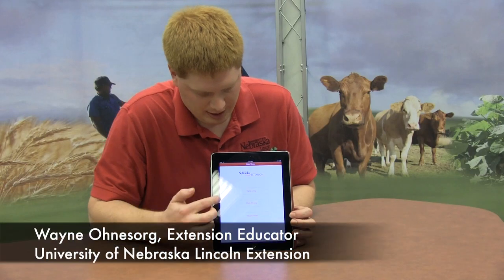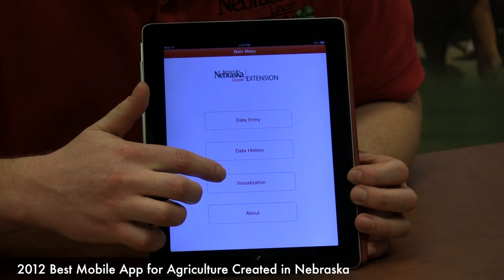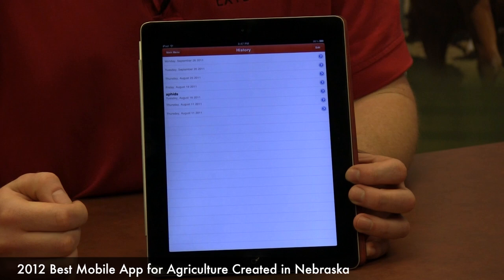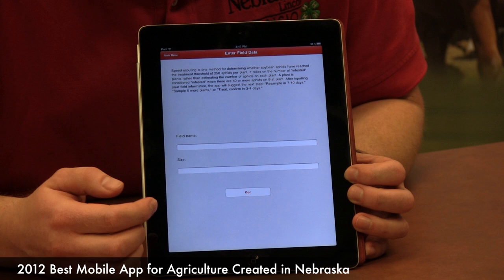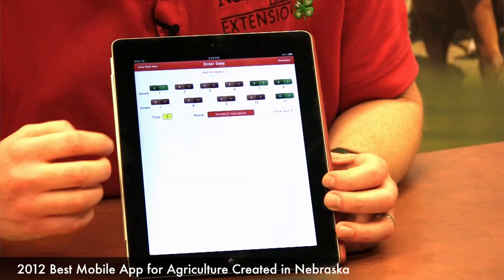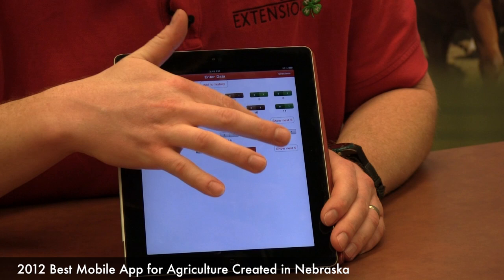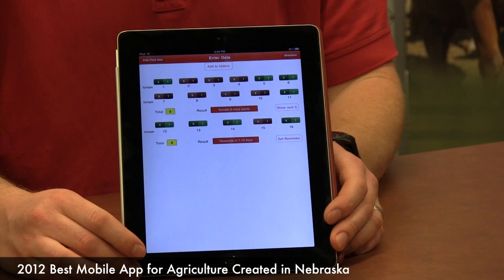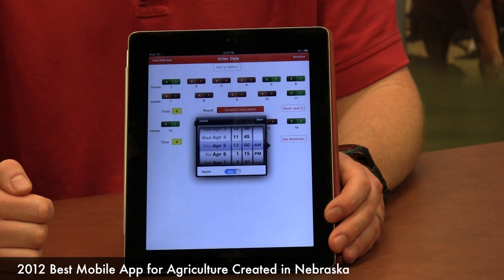2012 Best Mobile Ag App Created in Nebraska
The Aphid Speed Scout app was created at the University of Nebraska-Lincoln Extension.